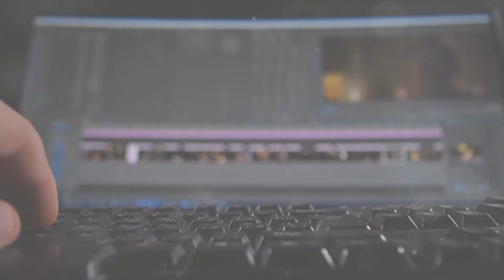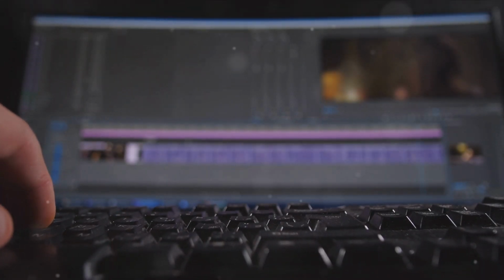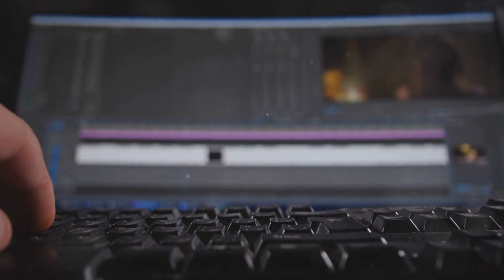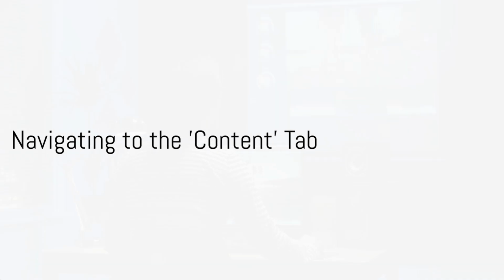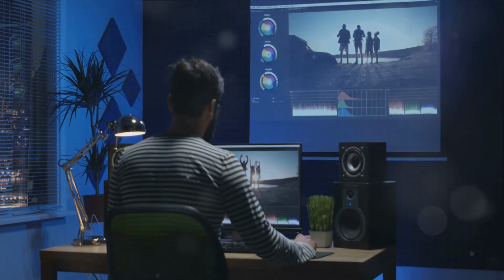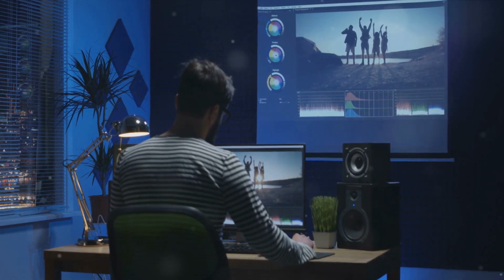How to Delete YouTube Videos - Step by Step Tutorial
🚫🎥 How to Delete YouTube Videos in Minutes! Step-by-Step Tutorial 🎬🔥

Learn how to quickly and easily delete your YouTube videos in this step-by-step tutorial! Whether you've uploaded something by mistake or just want to clean up your channel, we've got you covered. Follow along as we guide you through the process, ensuring you can manage your content with ease. Don't let unwanted videos clutter your channel any longer—watch now and take control!